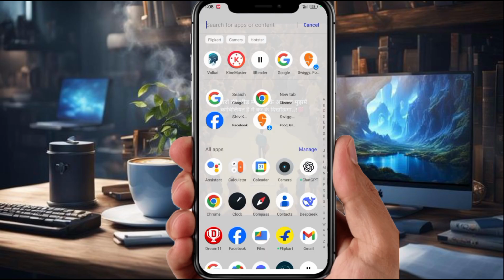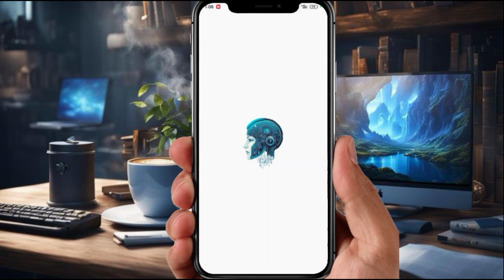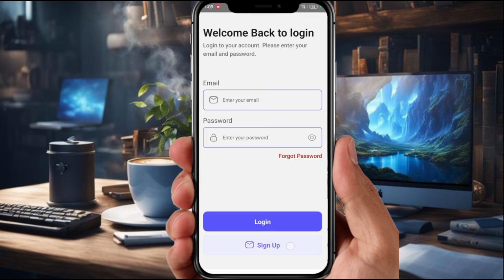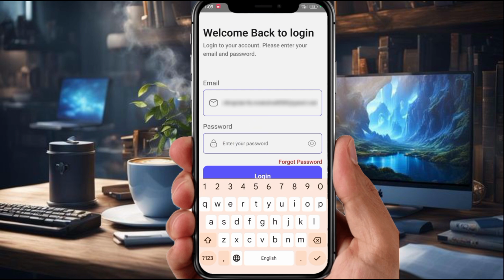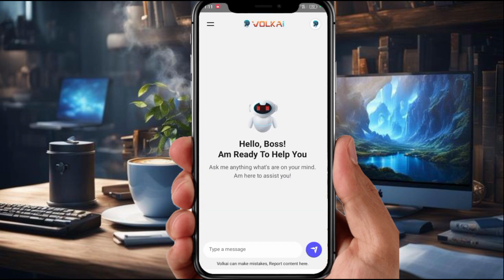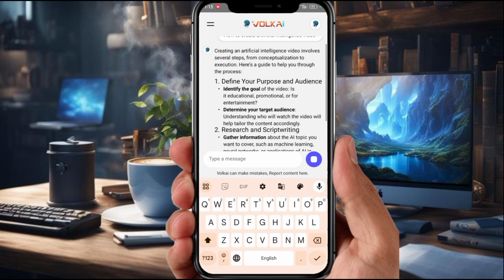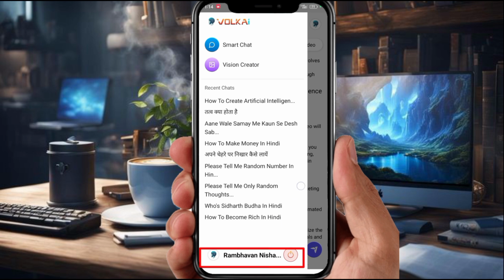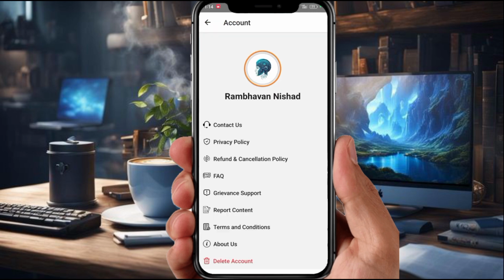How to Use Volkai AI App And Sign in And Login